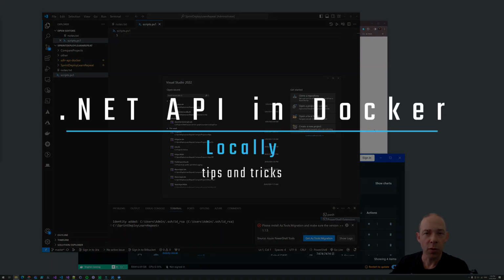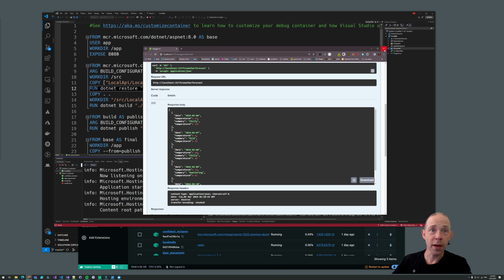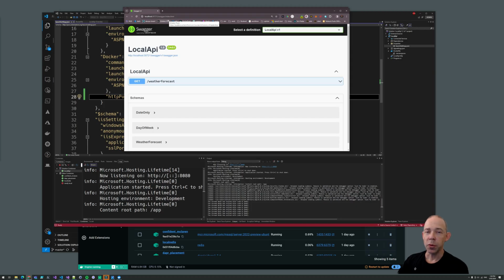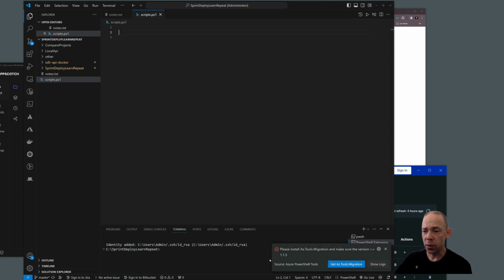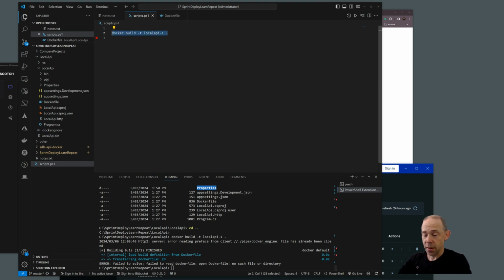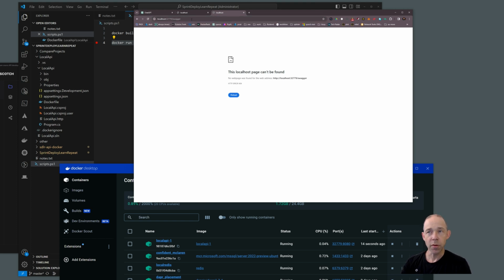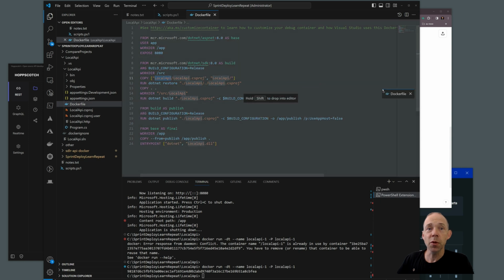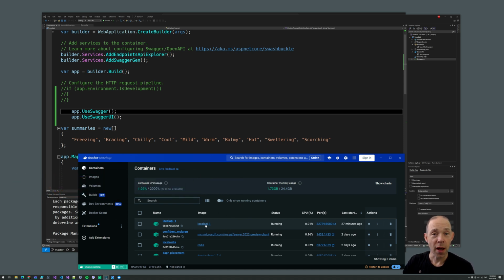local api docker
Create a new ASP.NET Core Web API project and then run it locally in docker, first from Visual Studio and then using Powershell, with a few tips and tricks.

00:00 Intro
00:31 Create .NET 8.0 ASP.Net Web API project with docker enabled
02:09 How to set the http Port (so it doesn't change all the time)?
03:42 Hoppscotch
05:05 Get it working using powershell
06:42 failed to compute cache key, csproj not found
07:50 Specify path to dockerfile
08:20 Try docker run of new image
09:00 Map port for docker run
09:26 Don't forget to use --rm to automatically remove the container after use
10:05 Why isn't the swagger working?
10:45 Use chatGPT to format the docker commands (to make them more readable)
11:42 Visual Studio passes a build-arg "BUILD_CONFIGURATION=Debug"
11:50 The default in the dockerfile is BUILD_CONFIGURATION=Release
12:26 ASPNETCORE_ENVIRONMENT=Development is why there is no swagger
13:22 Summary